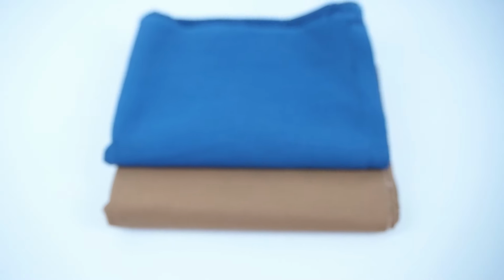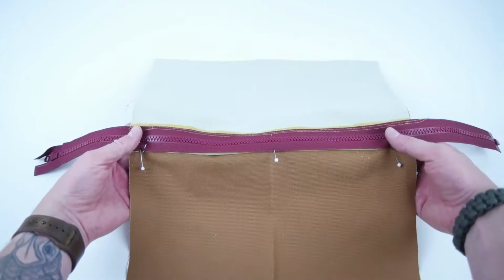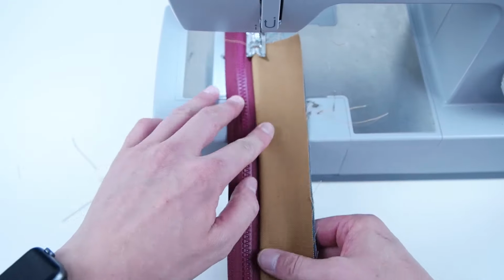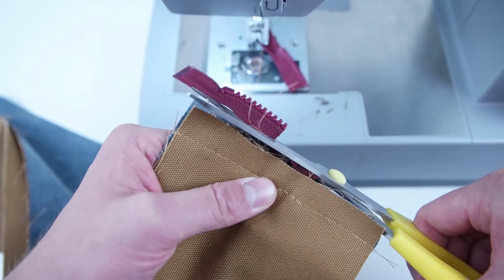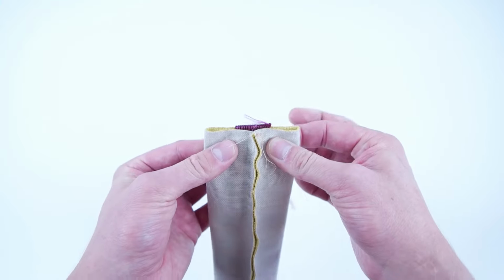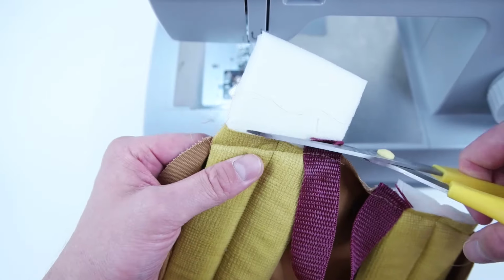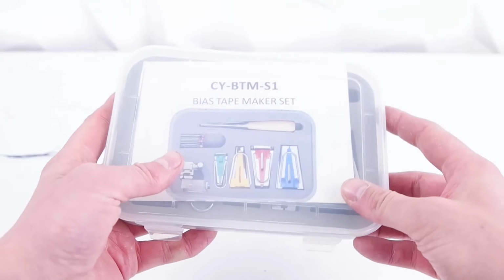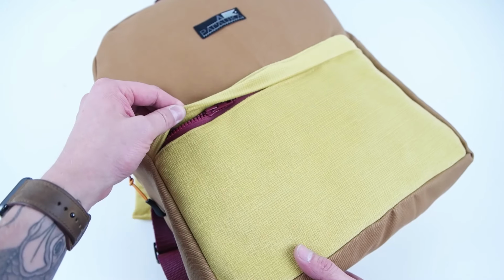How to Make a Backpack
***Supplies Needed***
-LINK to Fabric
-LINK to Strap Adjuster
-LINK to 1 inch Webbing
-LINK to Zippers
-LINK to Foam

This is a fun DIY fashion sewing project! This tutorial walks you through the steps on how to take make a backpack. The video also includes a printable sewing pattern so you can follow along easily. Make your own custom backpacks today! What are you waiting for! Hope everyone has fun with this sewing project!